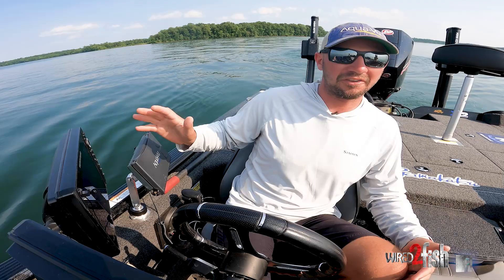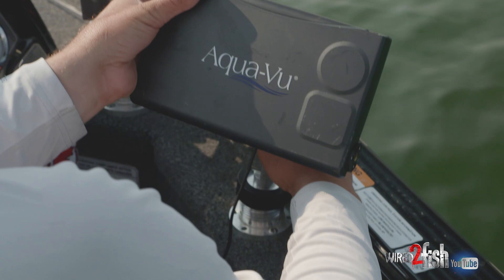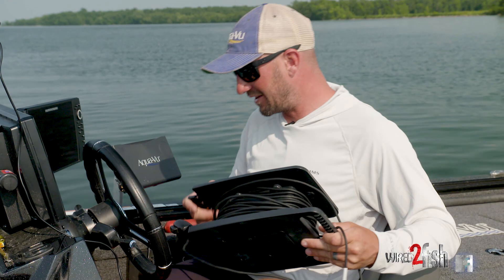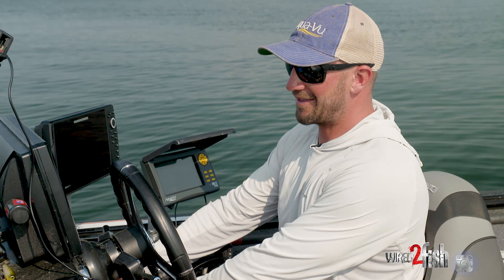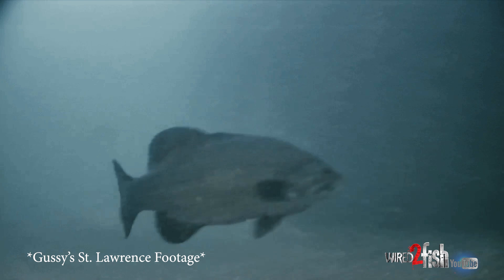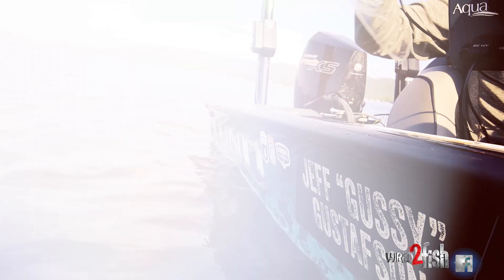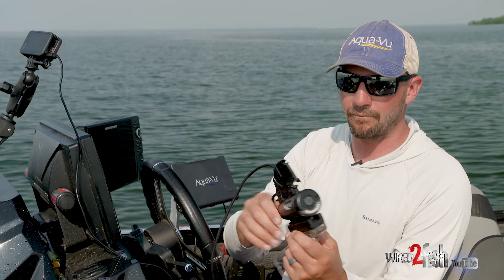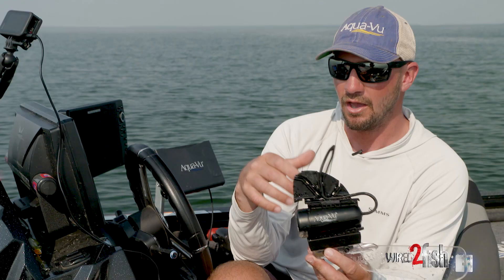Underwater Cameras for Fishing | How to Rig and Use with Gussy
Jeff "Gussy" Gustafson has been using underwater cameras for several years to aid in pre-fishing, general scouting, learning, and good old fun. He walks through his slick mounting system and how to deploy the camera for fast on-the-fly inventorying of the bottom for fish and other insights that help him establish patterns.

• MONITOR MOUNT - T-H Marine KVD KONG Mini Extreme Electronics Mount, 5'' Model No. SKLK-LAST-DP

While today's advanced sonar technologies teach us a whole lot, there's nothing quite like seeing with the naked eye. One of the key benefits for Gussy is species identification — you'll be surprised how often the fish you see on sonar isn't the target species. Pack up and move on. Likewise, seeing the "right species" and what they're relating to allows you to associate to your fish finder — this, in turn, can help establish patterns others are missing.

And then there's just the play fun of exploring. You learn a lot by observing fish, and it's a ton of fun too. Many a guide days have been salvaged by kids taking to the camera and exploring the aquarium below from boats, docks, and shorelines alike. Convenient portable camera carrying cases and pole adapters let you quickly mount the camera to a pole to check out what lurks under the dock or in the laydown or brush pile.